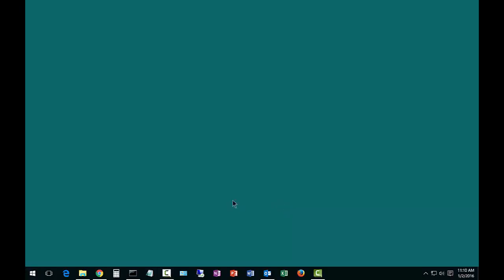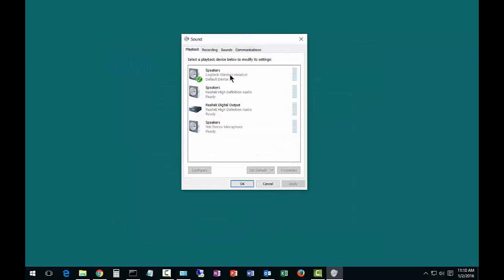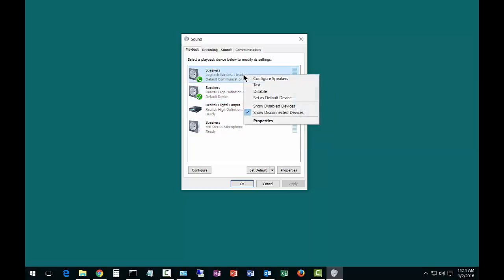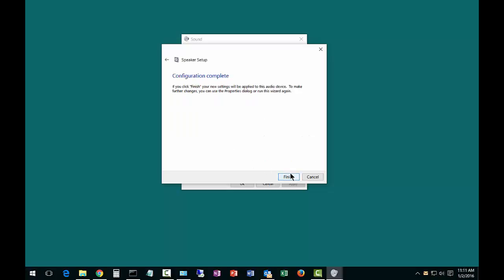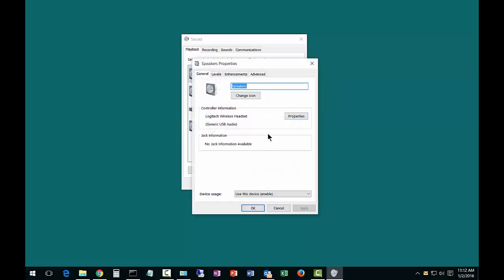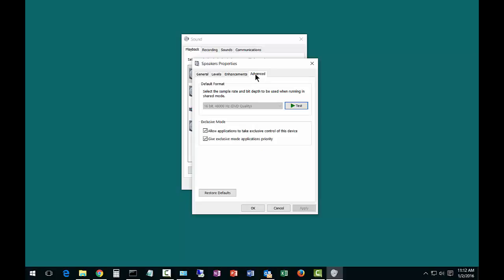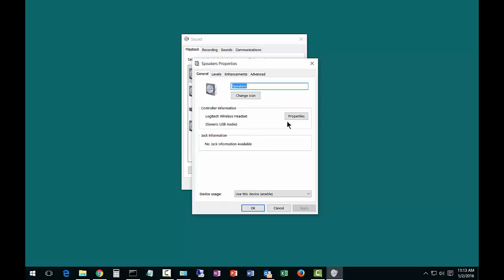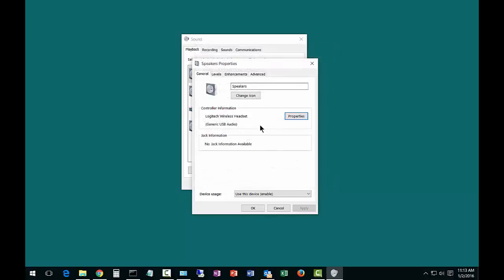How to configure your sound in Windows 10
Author, teacher, and talk show host Robert McMillen shows you how to configure your sound in Windows 10